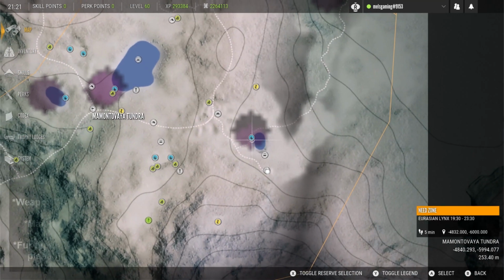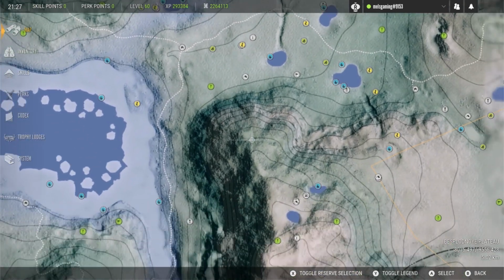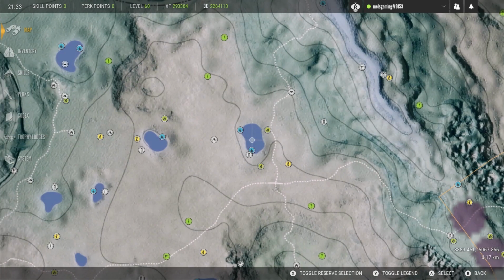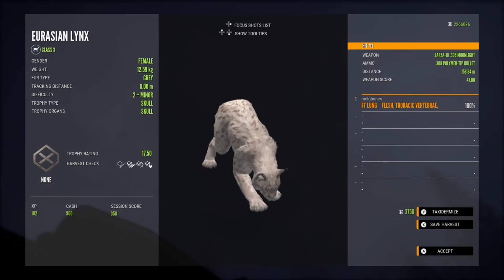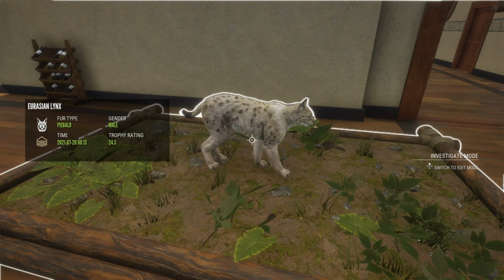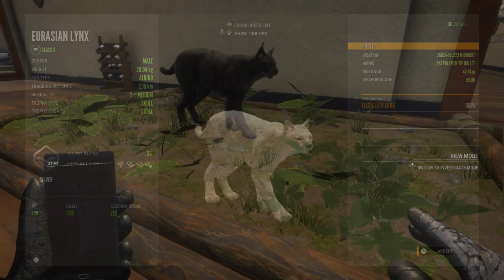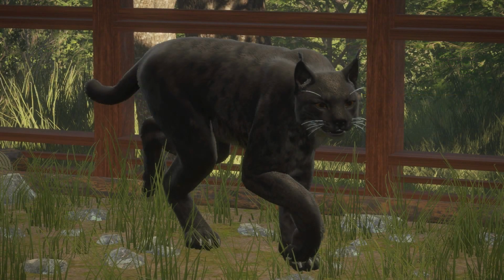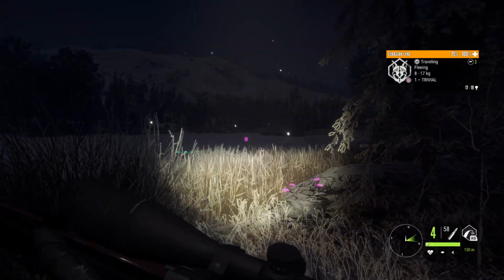LYNX GUIDE! FUR TYPES, LOCATIONS ETC + EXPLAINING HOW TO FIX THE INCORRECT FUR TYPE TRACK ERROR!